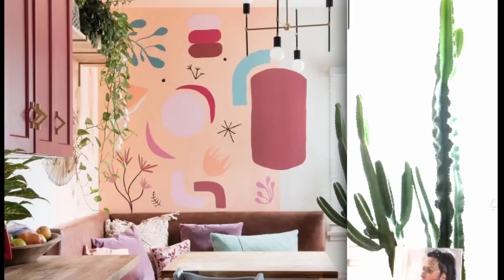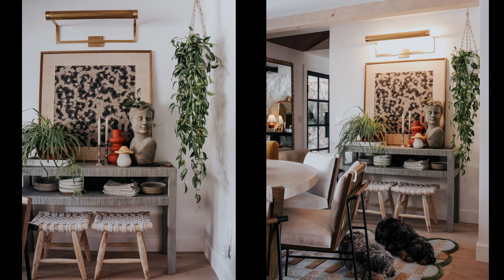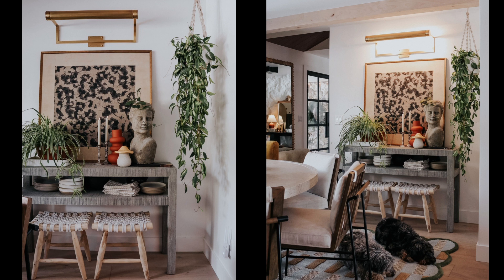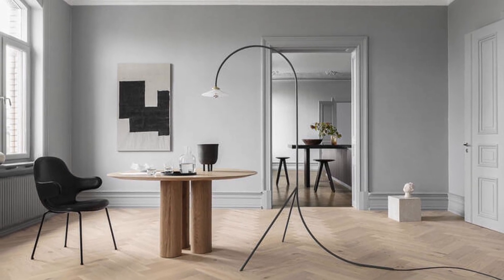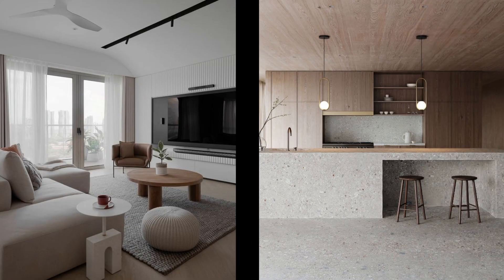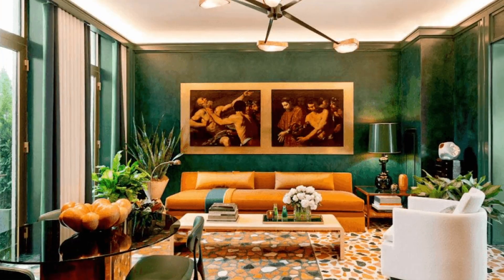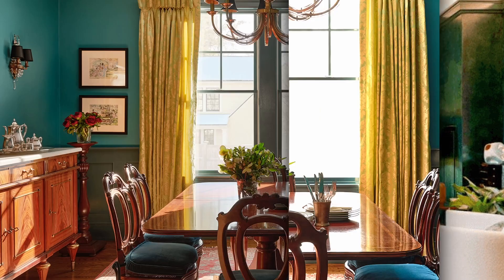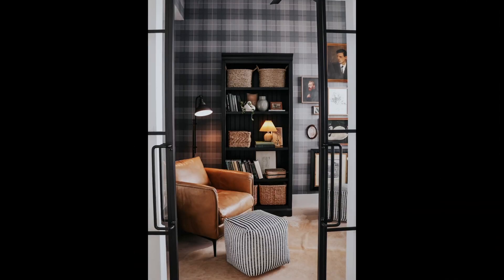Maximalist Design with a Minimalist twist!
Do love maximalism, but still want to keep the items to a minimum?
Were going to review how to have a maximalist, minimalist space!

Camera:
Canon M50